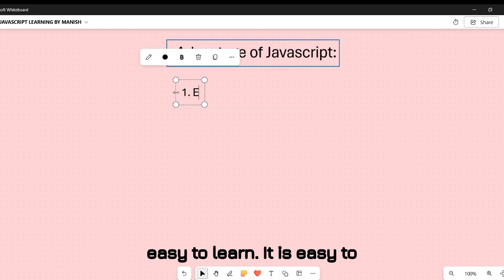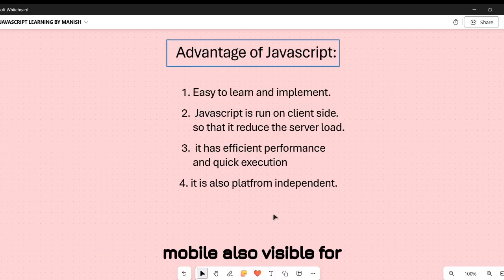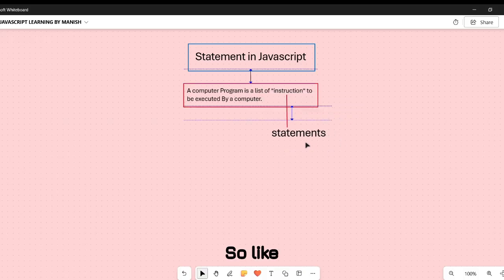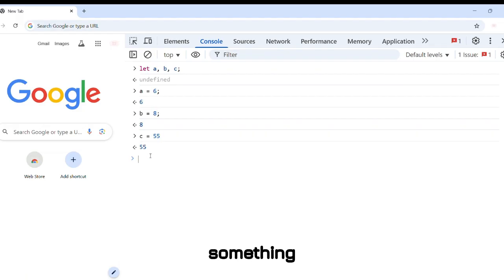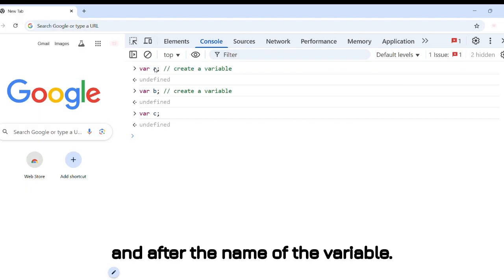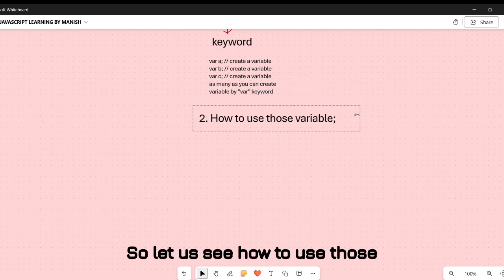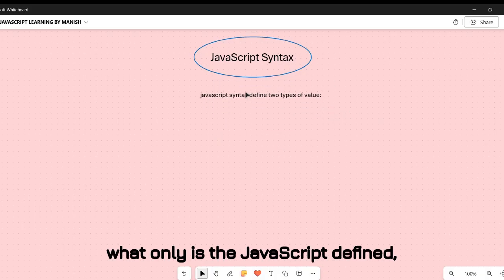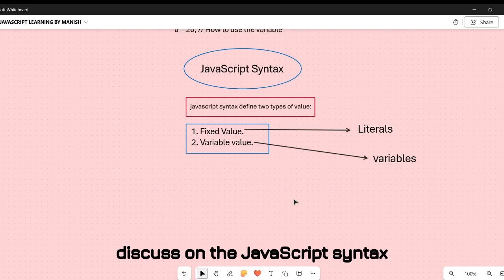EPISODE NO 02: JavaScript Basics Explained: Advantages, Syntax, Literals, and Variables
JavaScript Fundamentals | Learn Syntax, Statements, Literals & Variables

Welcome to this beginner-friendly JavaScript tutorial! 🚀
In this video, we will dive into the core concepts of JavaScript, including:

✅ Advantages of using JavaScript
✅ Common statements used in JS
✅ JavaScript syntax explained with examples
✅ Difference between literals (fixed values) and variables (dynamic values)

Whether you're just starting your web development journey or refreshing your basics,
this video is perfect for understanding how JavaScript works under the hood. 💻✨

📌 Topics Covered:
- What makes JavaScript powerful?
- Structure of a JavaScript statement
- Literal values vs Variables in JS
- Hands-on examples to grasp the syntax

💡 Pro Tip: Don’t forget to practice as you learn.
Try writing simple scripts on your own after watching!